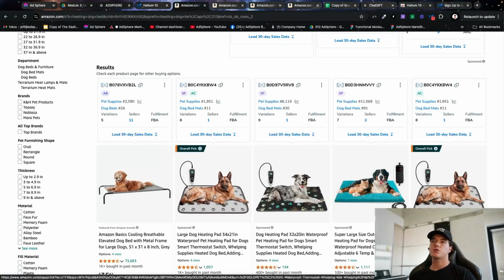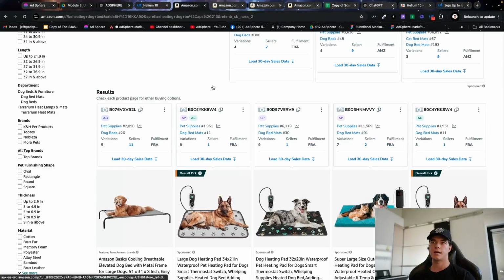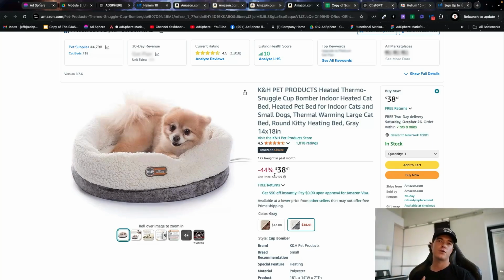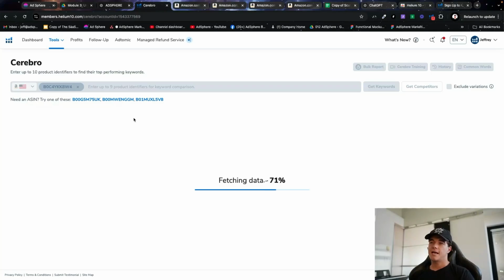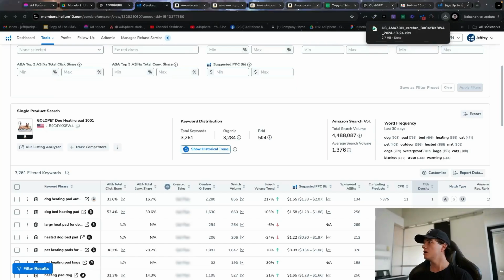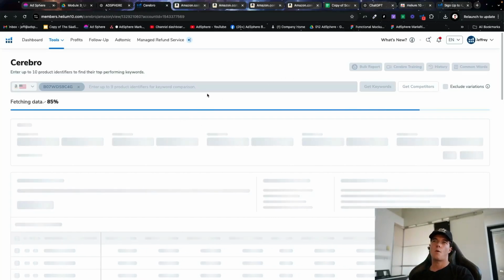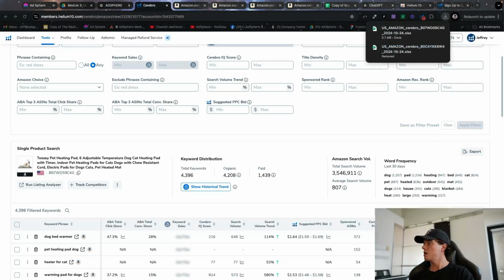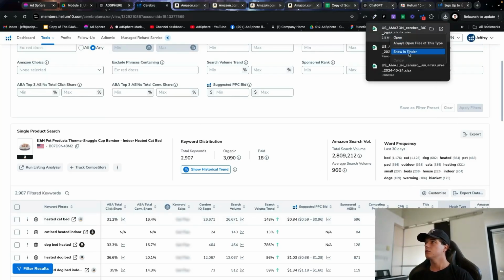Lesson 3.1: Keyword Research (Pulling the Data)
Successful PPC starts with strong keyword research. This lesson covers essential tools and techniques, including how to use Amazon’s search bar and Helium 10 (Cerebro), to pull valuable keyword data for your campaigns.